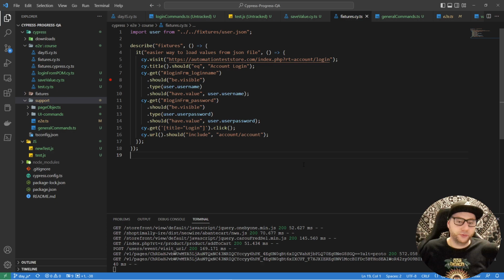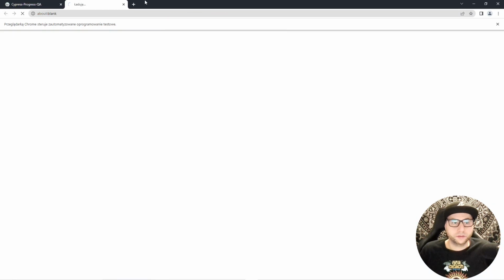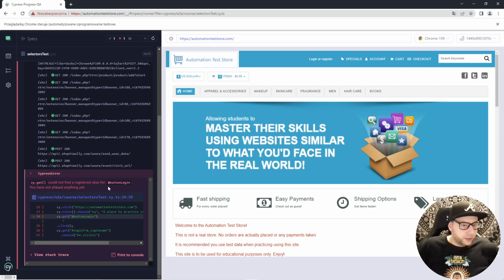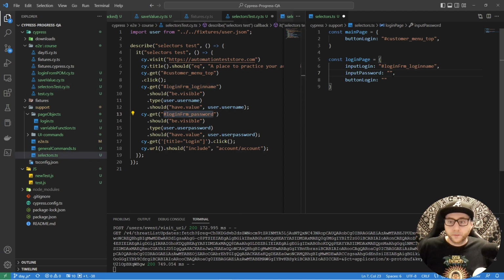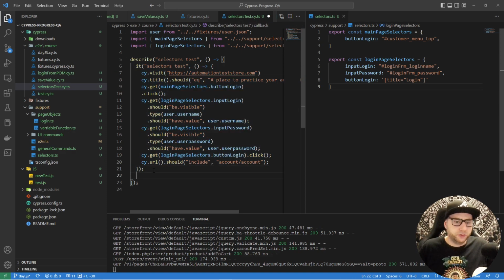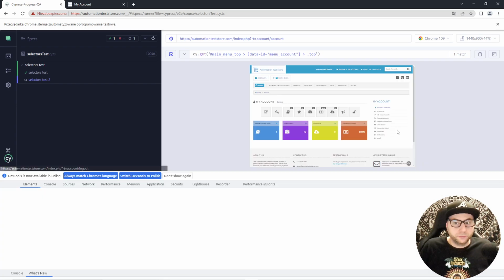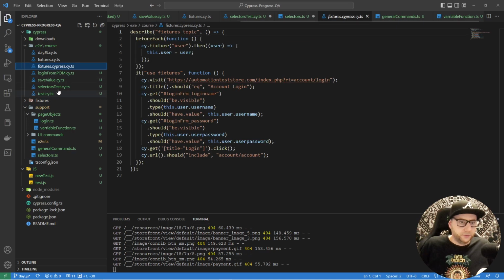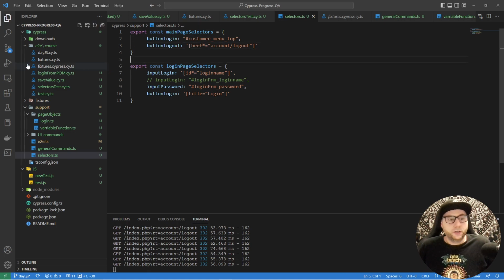Cypress || Bartosz Kuczera || Selectors, aliases, code structure